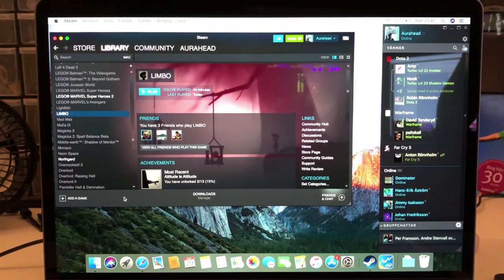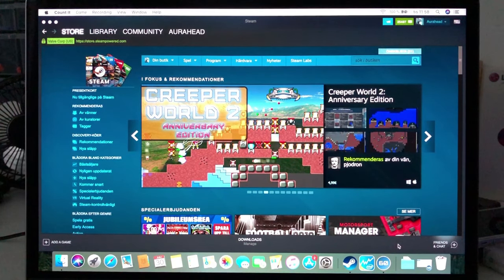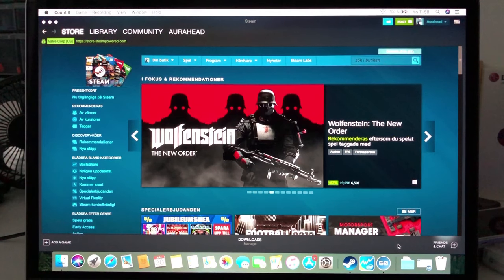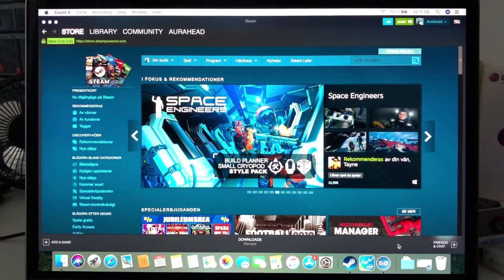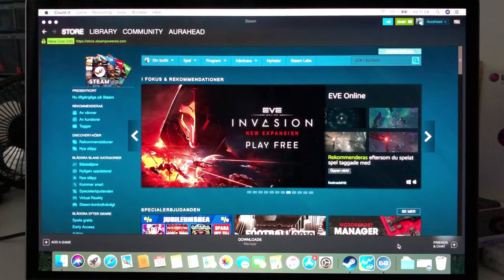Can You Game On A MacBook Pro 13" (2019)? Lets Find Out!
Leave a comment for what game you want to see and I will upload it on next video. Like always!